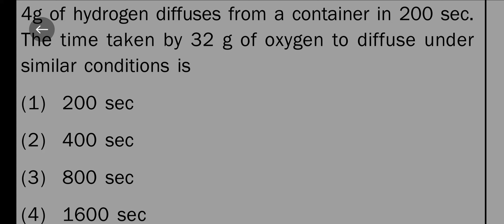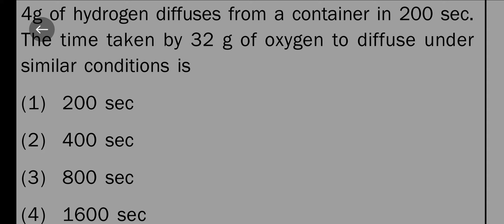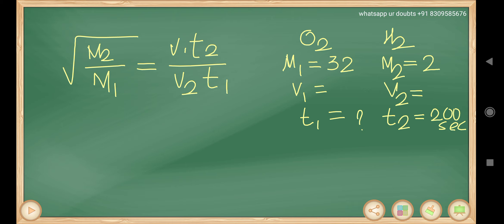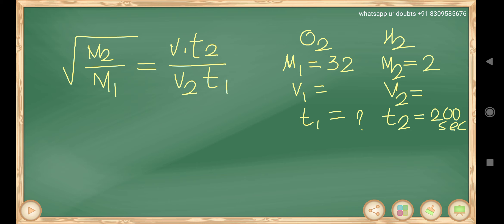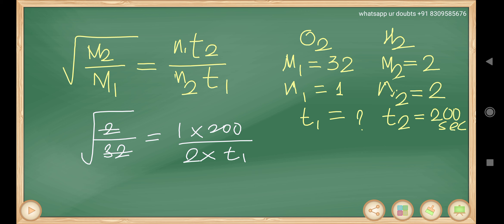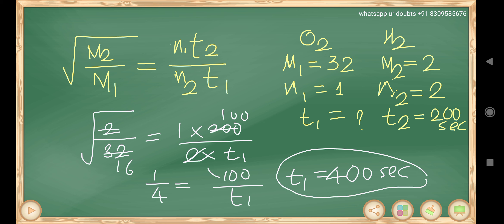4 gram hydrogen diffuses from a container in 200 sec...